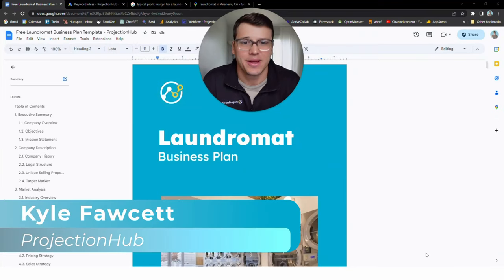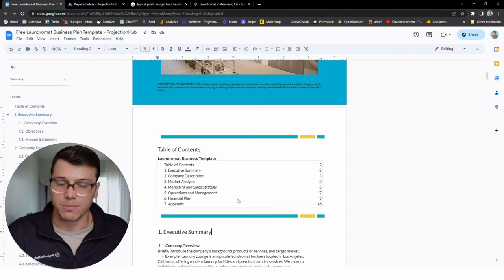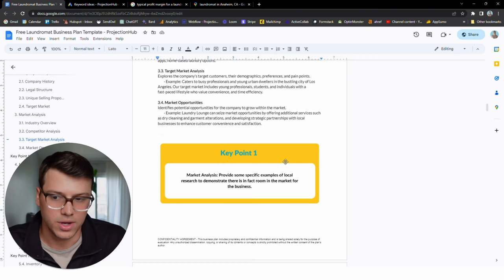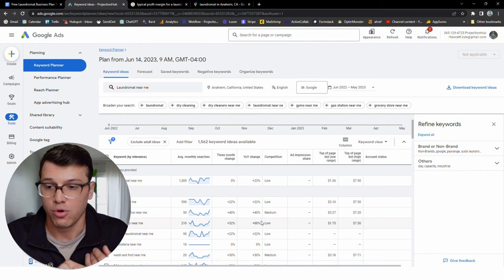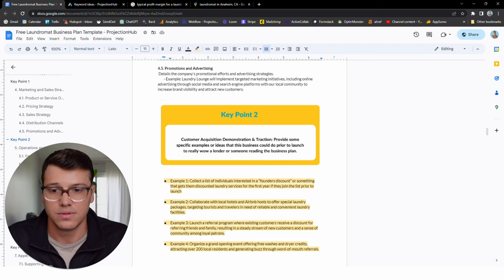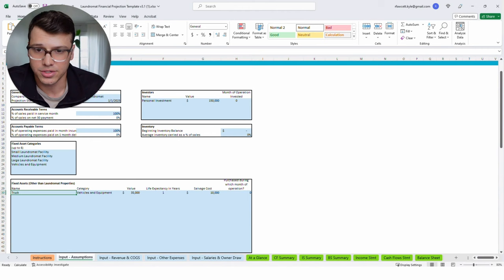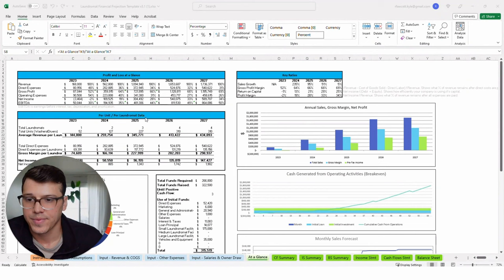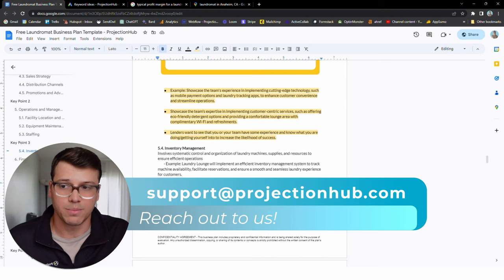Laundromat Business Plan: 5 Keys to Loan Approval (+Free Template)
Creating a comprehensive business plan for your laundromat represents a crucial stride in obtaining financing and assuring the triumph of your business.
 In this guide, we'll lead you through the fundamental components of a business plan. Whether your goal is to secure funding or guarantee the prosperity of your laundromat, we'll delve into the elements that will elevate your laundromat business planning.

00:00 Introduction
01:33 Laundromat Business Plan Overview
04:23 Key Point 1: Demonstrating Market Opportunity
09:54 Key Point 2: Customer Acquisition Strategy
12:34 Key Point 3: Relevant Industry Experience
13:29  Financial Projections Walkthrough
16:16 Key Point 4: Are Your Financial Projections Realistic?
18:46 Key Point 5: 'Skin in the Game'